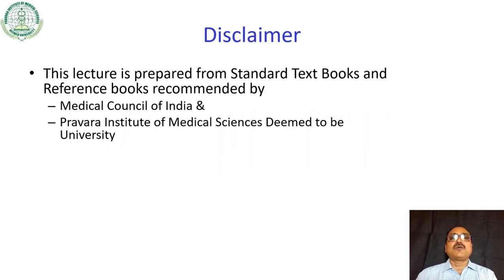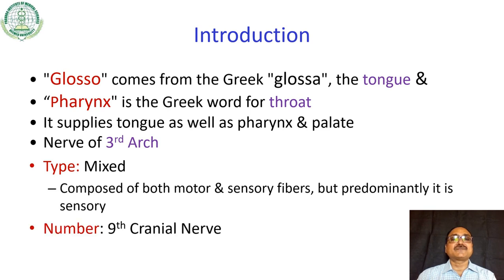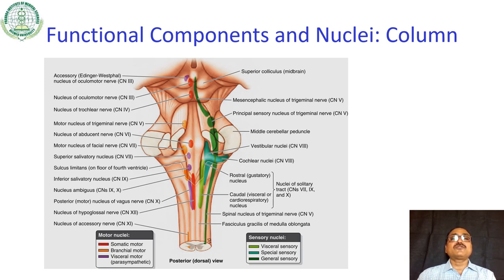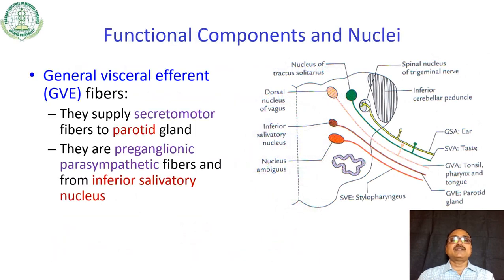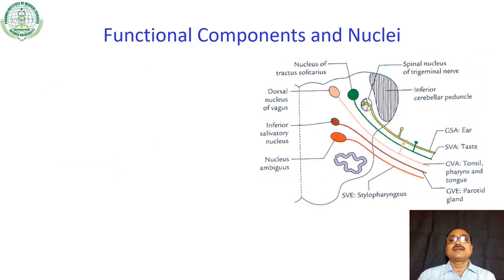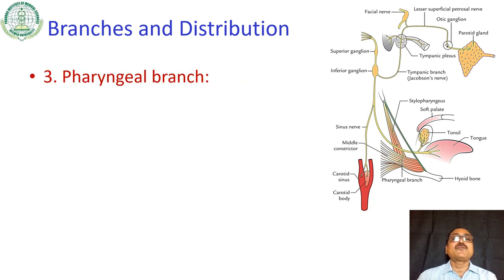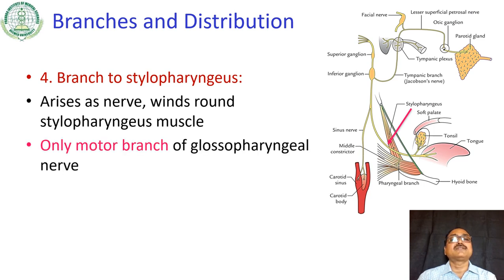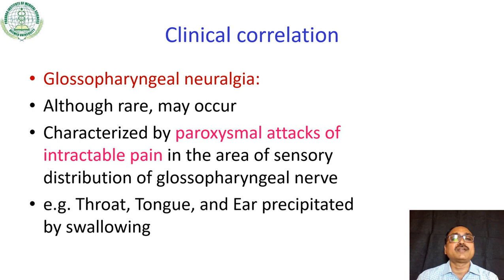Glossopharyneal Nerve/Dr Sandeep Pakhale Professor and Head, Anatomy PIMSDU, LONI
Gross Anatomy of Glossopharyngeal Nerve